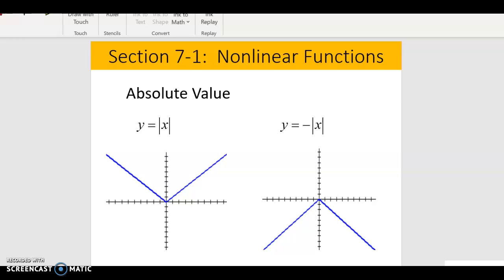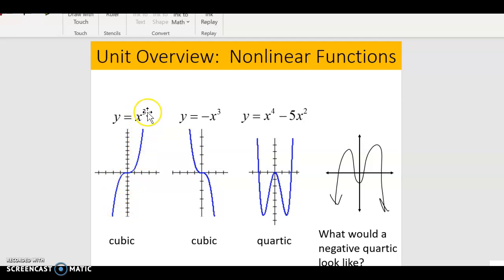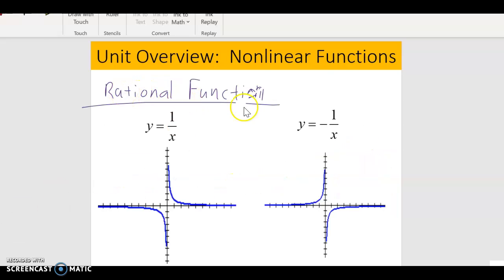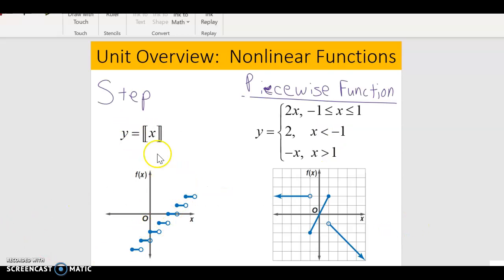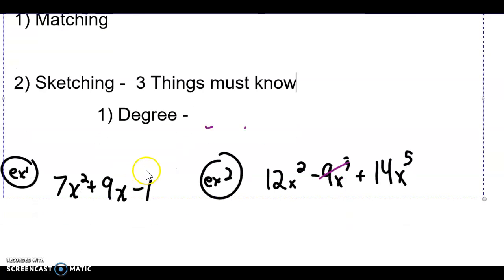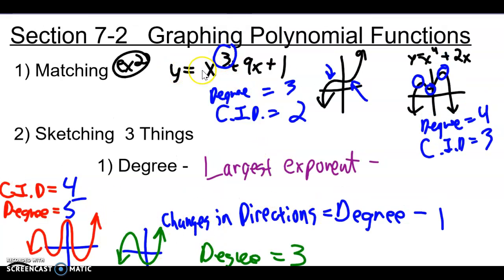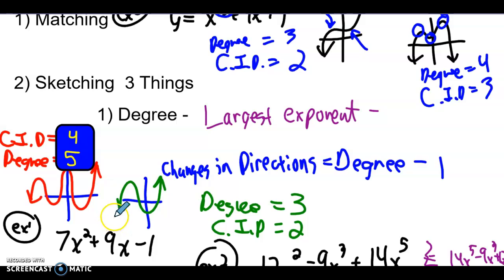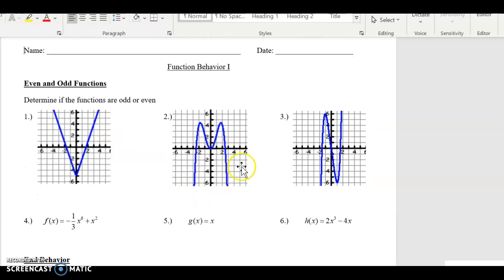Graphing Nonlinear functions _Part 1